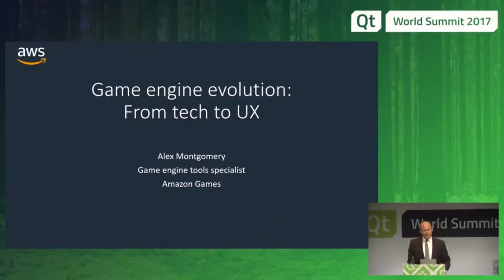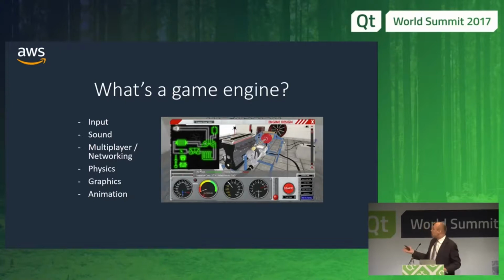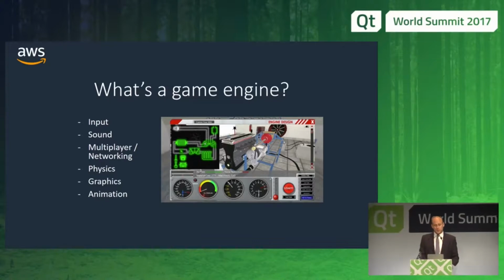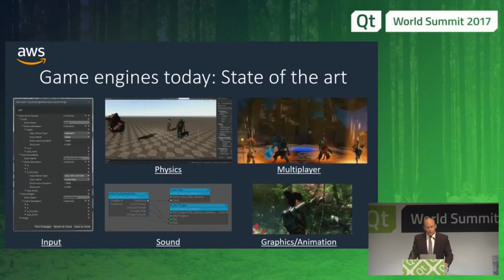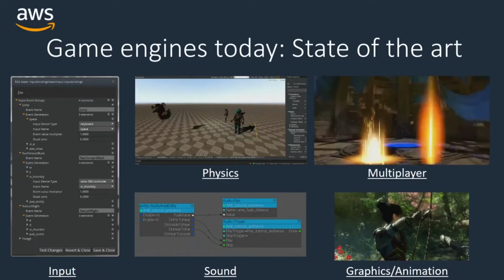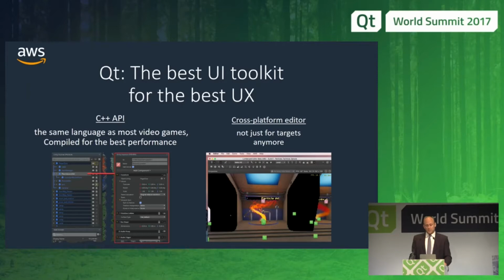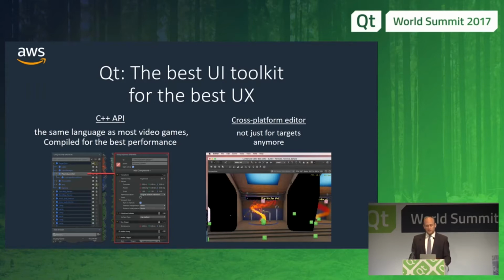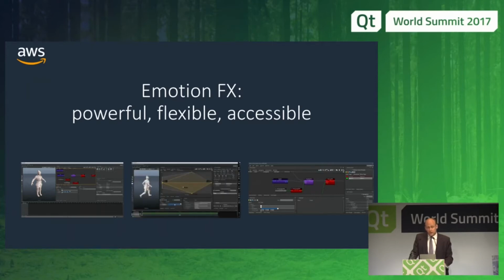Amazon Game Engine making process by Alex Montgomery speech at Qt World Summit 2019 | by IMKTH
This video guide you about Amazon Game Engine development by Alex Montgomery speech at Qt World Summit 2019.This video guide you about Amazon that how Amazon developed game by using different engines that adding graphics,music etc.This video tells you everything about game engine by Alex montgomery who is an Game Specialist at Amazon.This video also helps you if you are software developers as it helps to know the process of making Games by Amazon and how complicated is game making process and how Amazon Game Engine Development helps to build these games by Amazon Game Engine process the sppech is given by Alex Montgomery who is an expert of making Game at Amazon Game Engine.

Jai Hind

If you are purchasing online goods  from below websites please purchase via this link it's help this channel

Please support us while buy online
For India